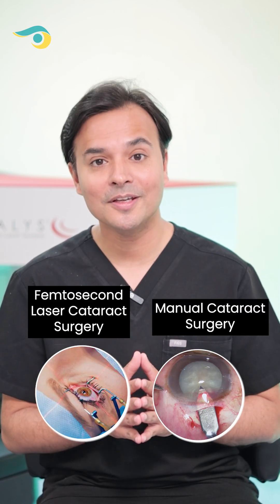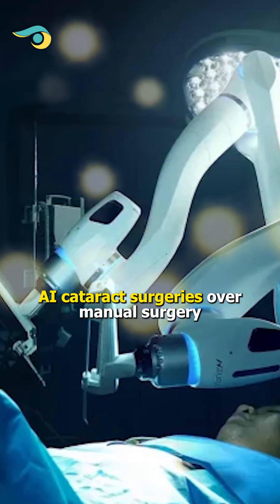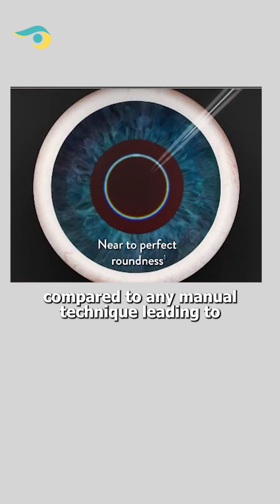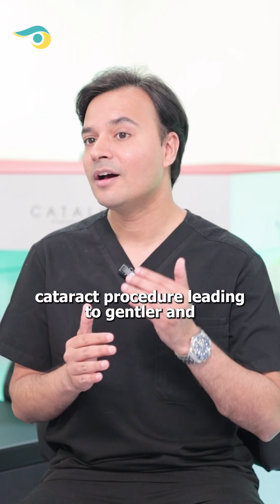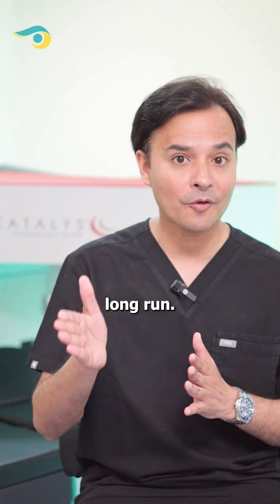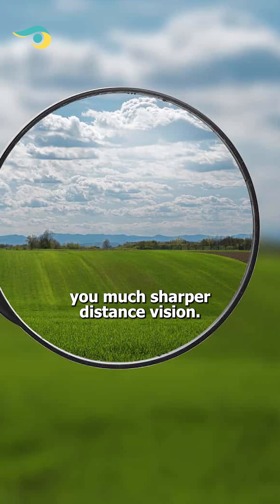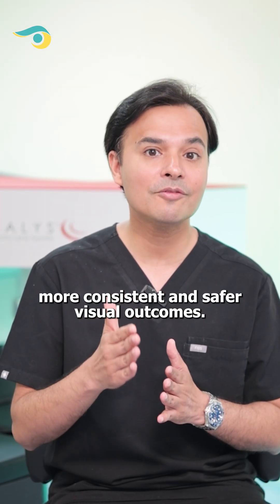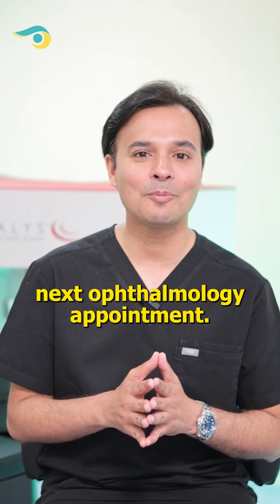5 powerful reasons why femtosecond laser cataract surgery is a game-changer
From unmatched precision to safer and more consistent outcomes, femto laser technology takes cataract surgery beyond traditional manual techniques.
It allows perfect lens positioning, uses less energy inside the eye, protects the cornea, corrects astigmatism with accuracy, and offers bladeless, AI-guided precision.

If you’re planning cataract surgery, understanding these benefits can help you make an informed decision.
Save this reel and discuss femto laser options with your eye specialist.

📍 Visit Us:
Asian Eye Hospital & Laser Institute
Pune

If you or your loved ones are experiencing vision problems or looking for expert eye care, visit Asian Eye Hospital — where compassion meets cutting-edge technology.

The information shared on this channel about eye conditions and treatments is for general educational purposes only.